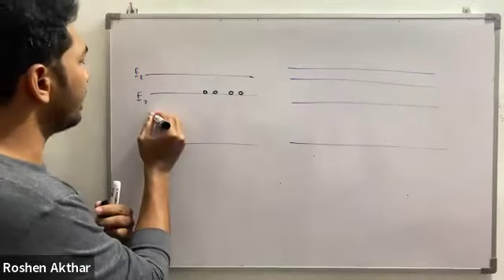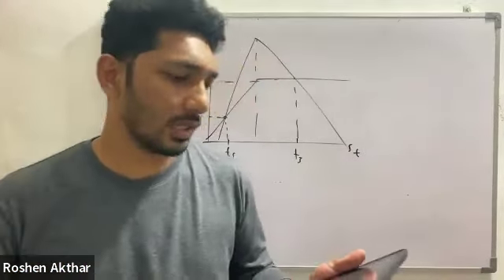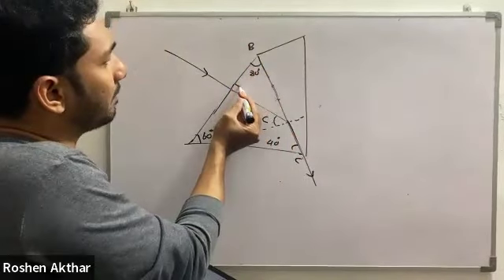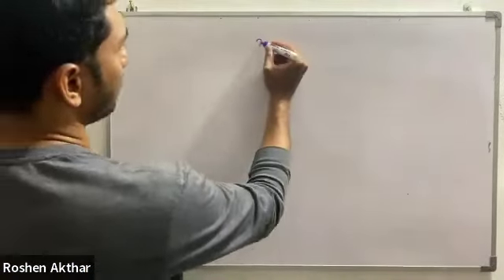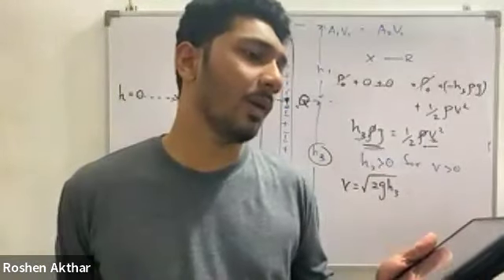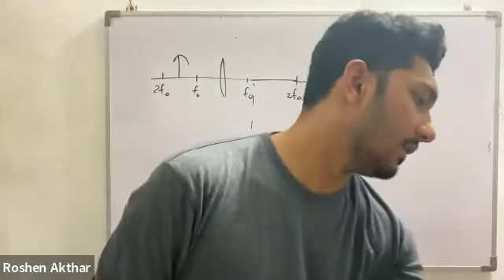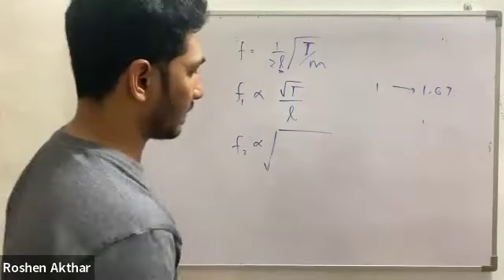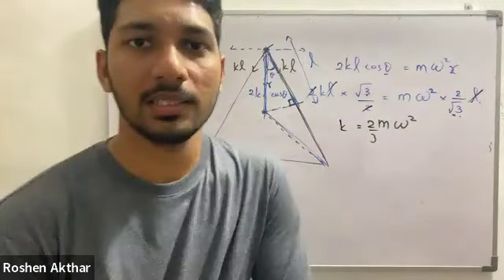FWC 2024 Third term MCQ Part 2